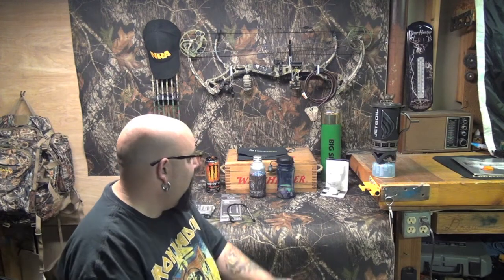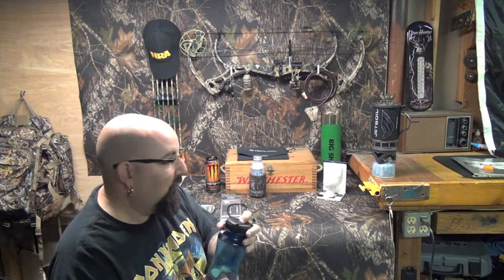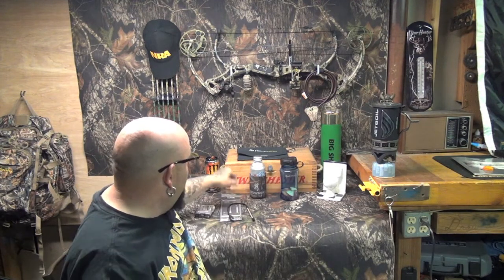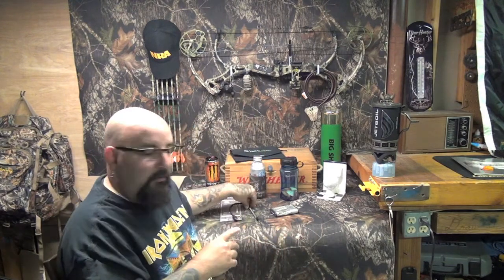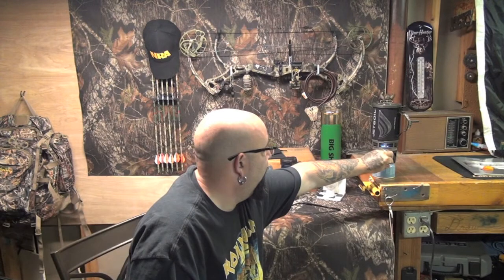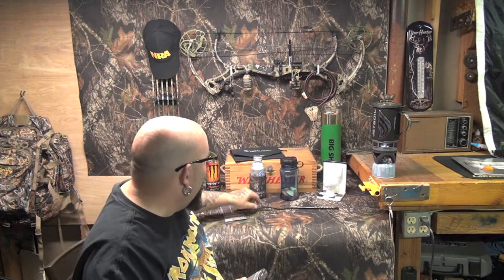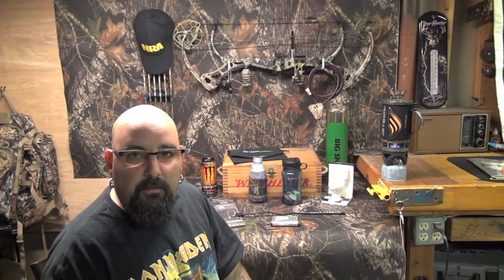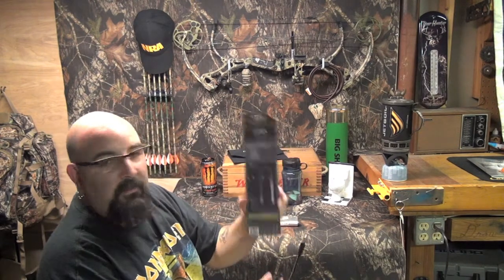camping gear review with the yankee cowboy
this is a couple pieces of gear I feel are important to a camping or hiking trip the goal zero products are very proven in the field and the jetboil is a very fast way to heat or cook a meal or boil water for drinking hope you take the time to check out these products